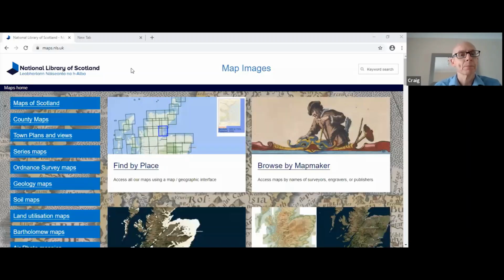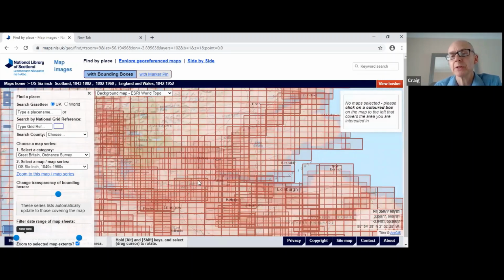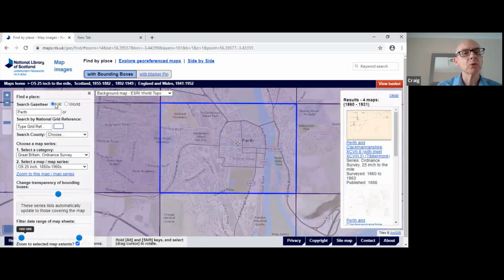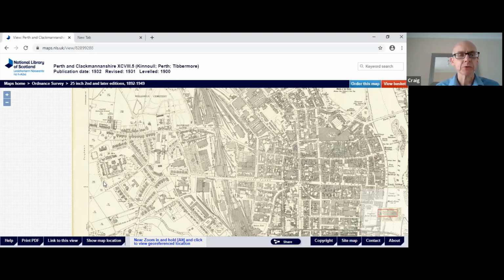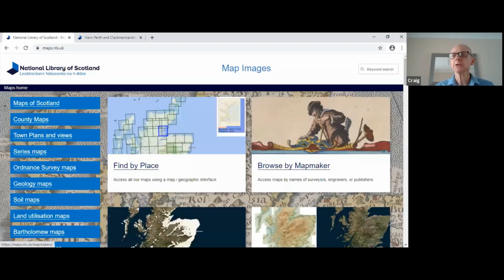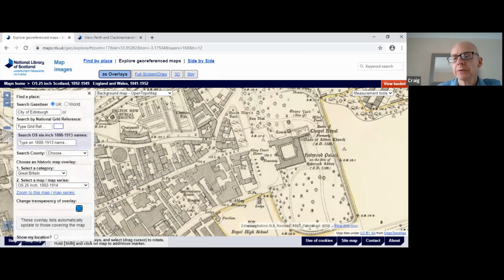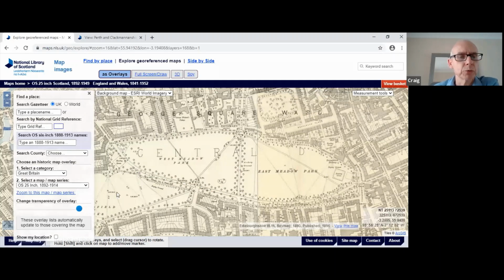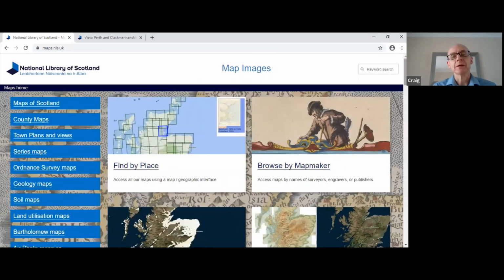Navigating the National Library of Scotland's maps website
In this short recorded video Craig Statham, maps reading room manager, gives an introductory overview on how to use the National Library of Scotland's maps website. Craig demonstrates how to search using the find by place function (00:00:49) as well as how to get the best from georeferenced maps (00:09:50).